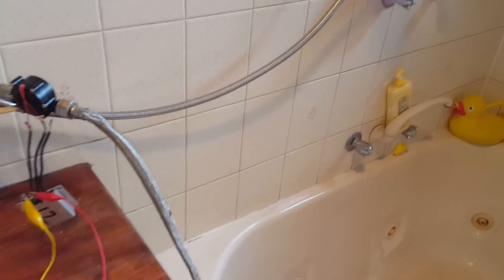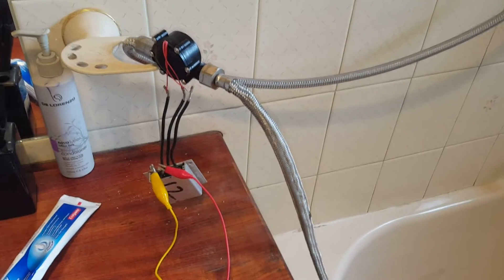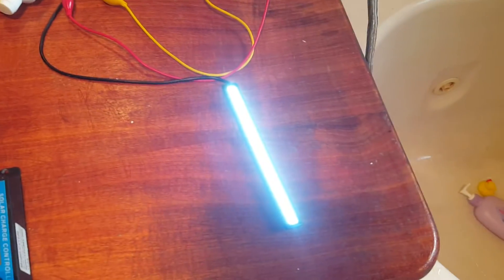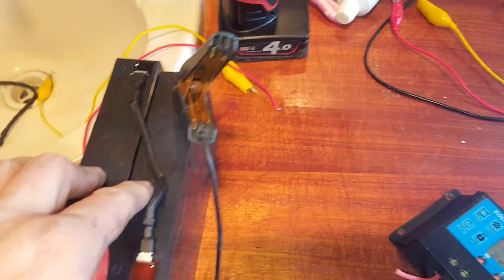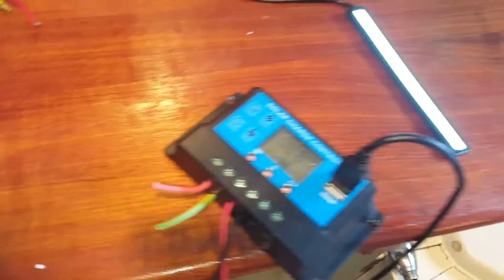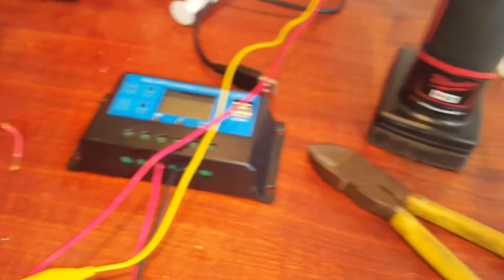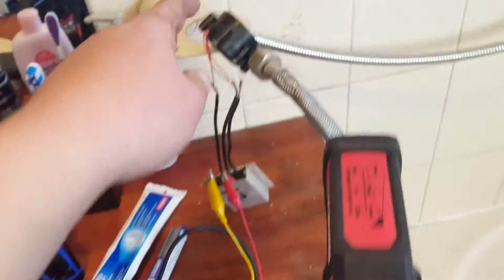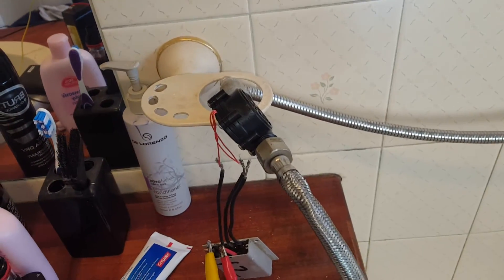Micro hydro power turbine plus pwm charge controller test